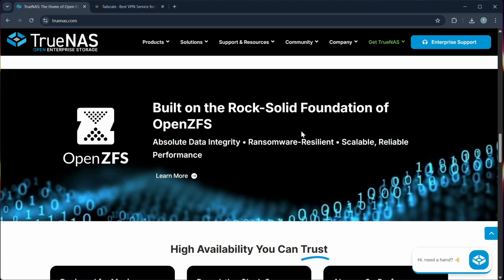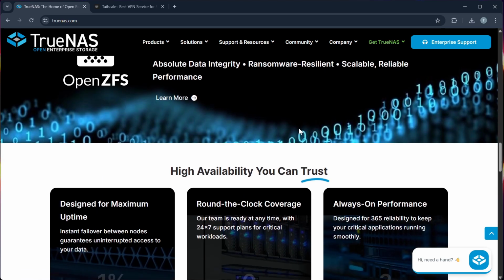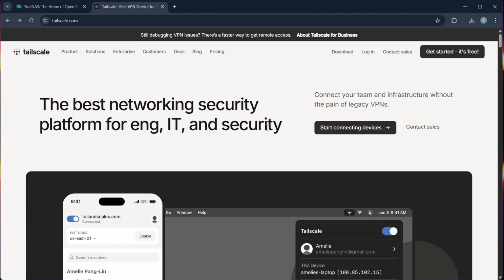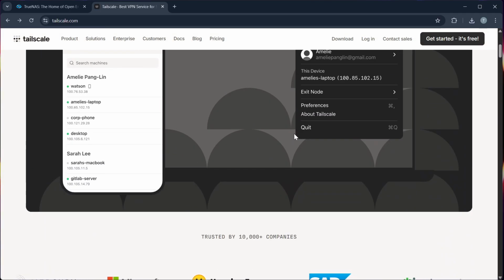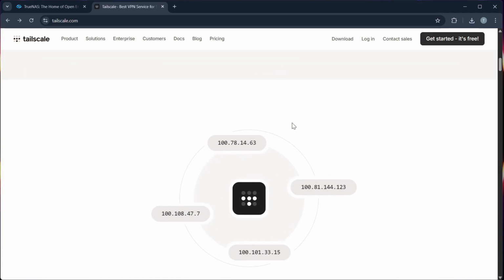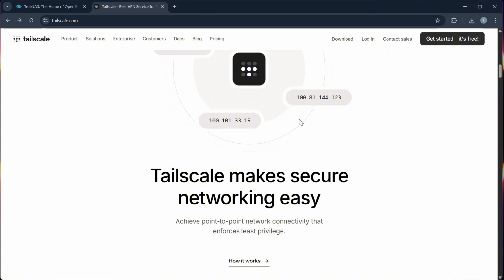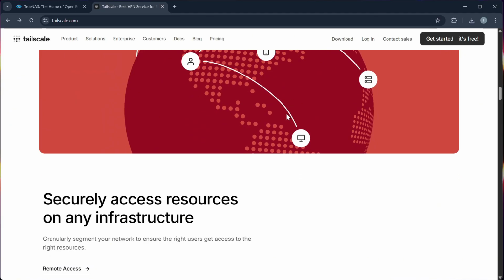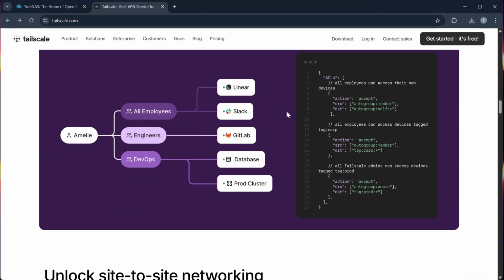NEW! How to Set Up Tailscale on TrueNAS SCALE (FULL GUIDE)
How to Set Up Tailscale on TrueNAS SCALE 2025 – this quick step-by-step tutorial shows you how to install and configure Tailscale on your TrueNAS SCALE server for secure, private remote access. Learn how to enable the app, sign in with your Tailscale account, and connect your NAS from anywhere safely. Perfect for anyone wanting an easy guide to Tailscale VPN on TrueNAS SCALE.

0:00 Intro
0:05 tutorial